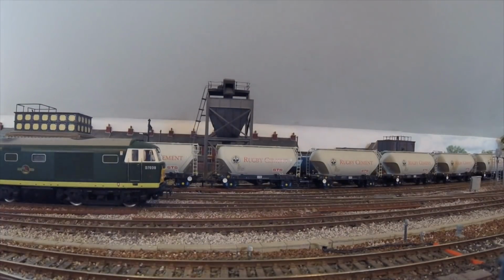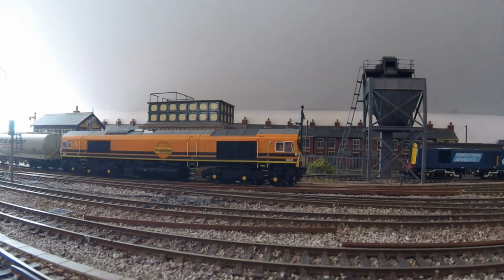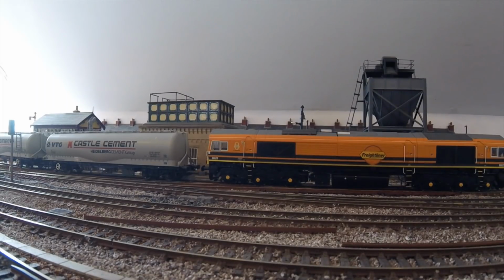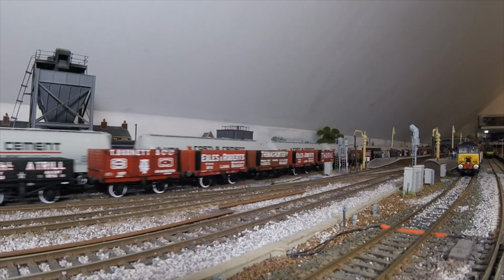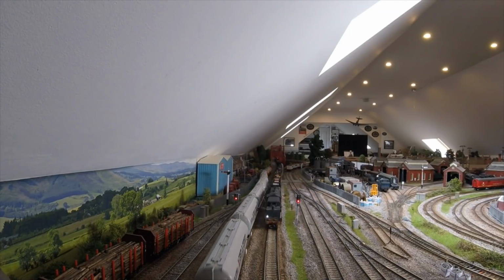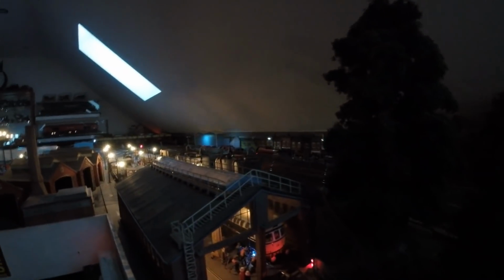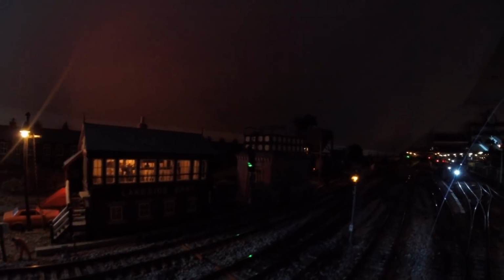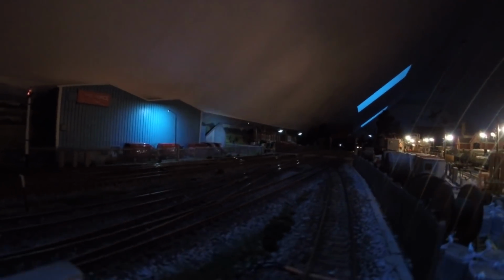Large 40ft loft layout OO gauge model railway nightshots & new stock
OO Gauge Steam Diesels and electrics layout DCC